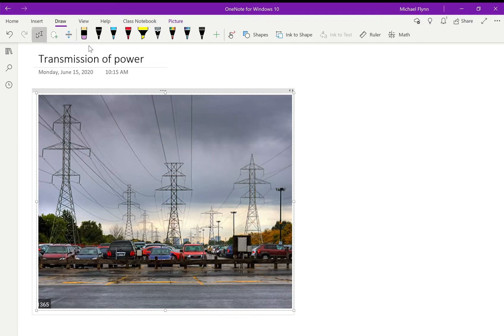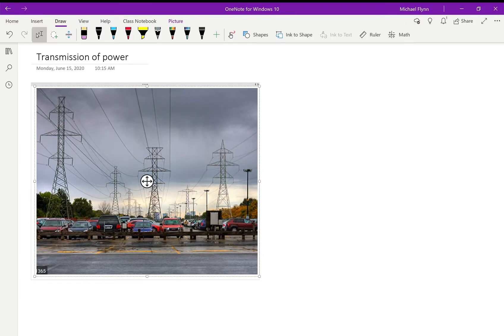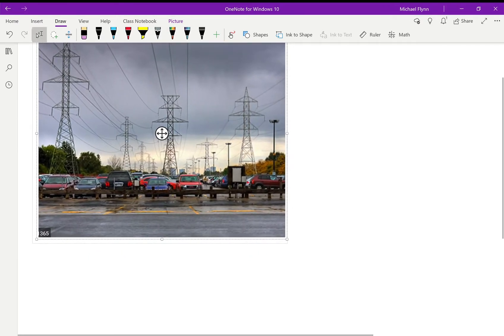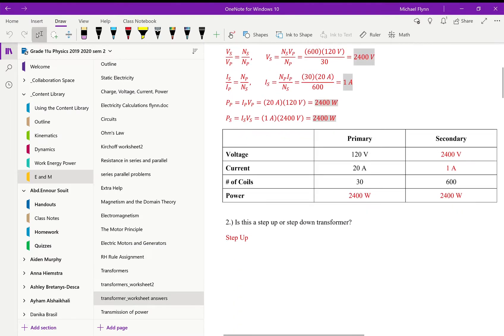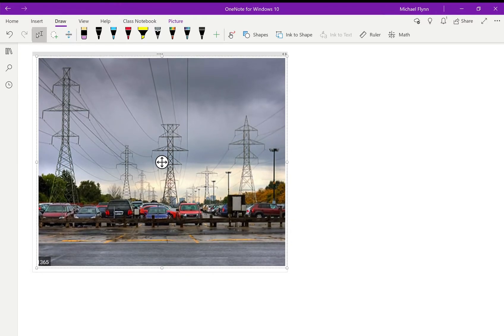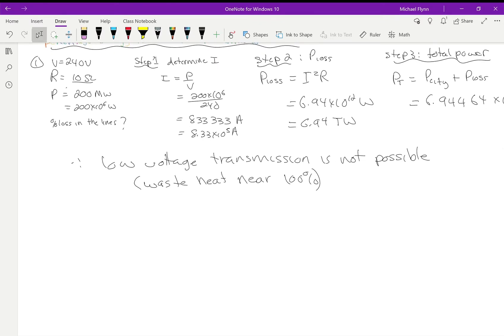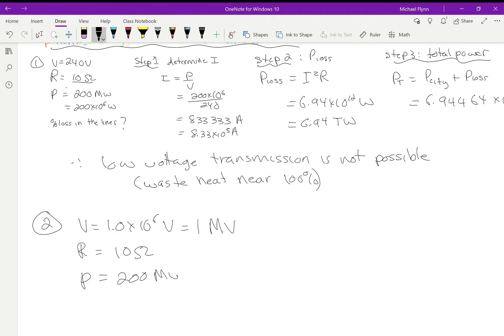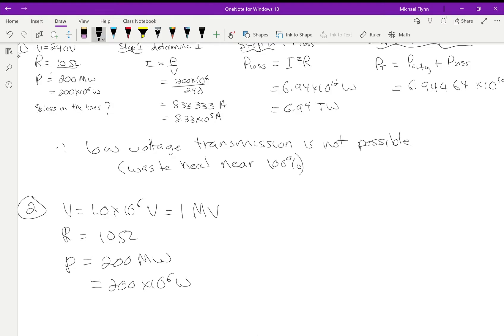11u Line loss and review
Power loss in transmission lines and review.